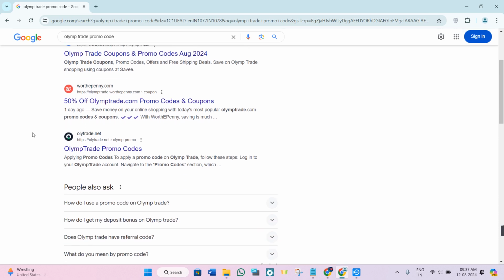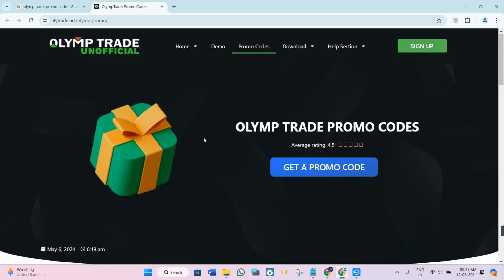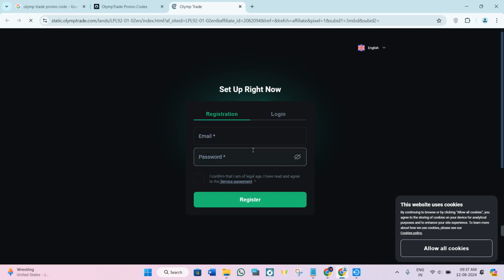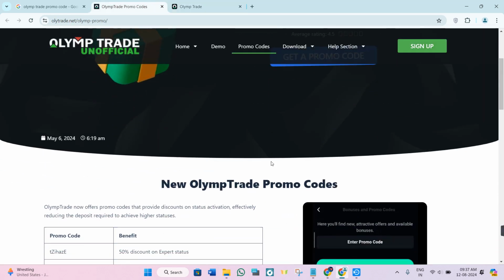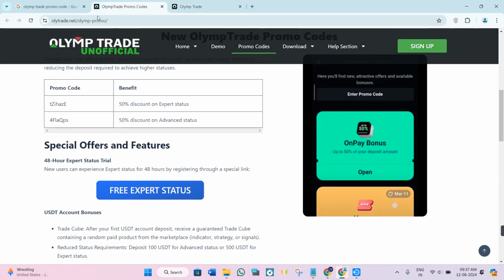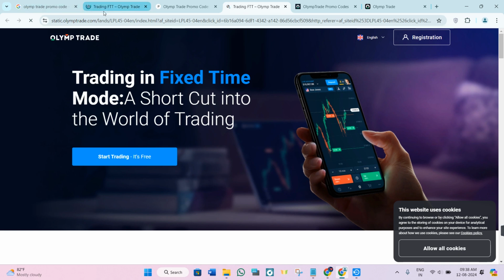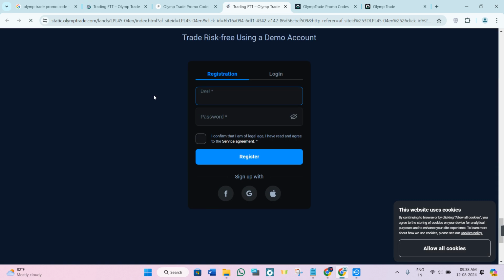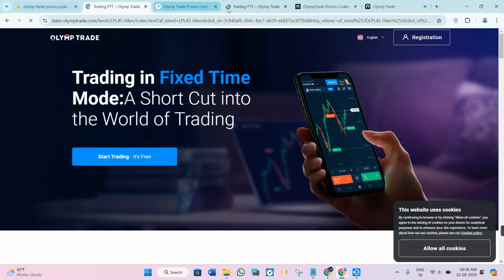Olymp Trade Promo Codes (2024) - FIND WORKING CODES!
Welcome to Kwik Tuts! In this tutorial video, I will show you Olymp Trade Promo Codes (2024) - FIND WORKING CODES!